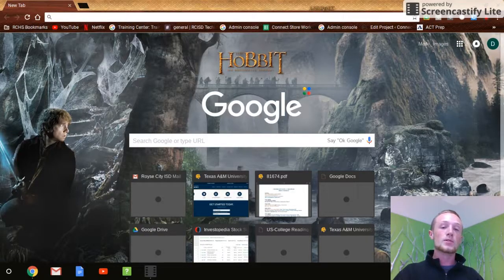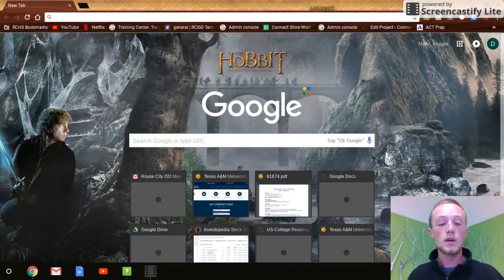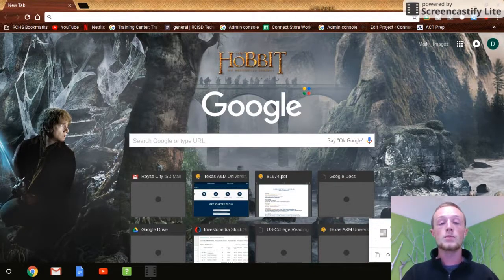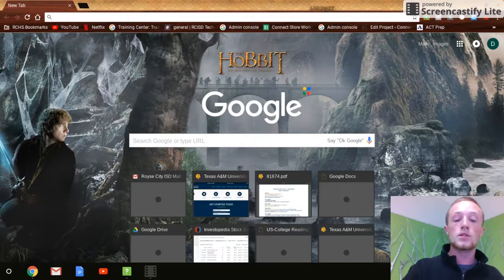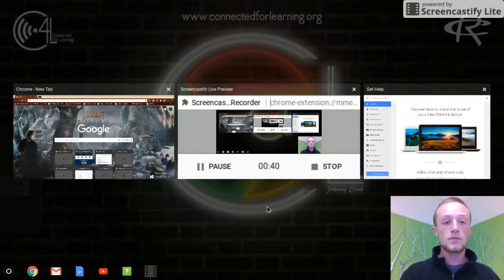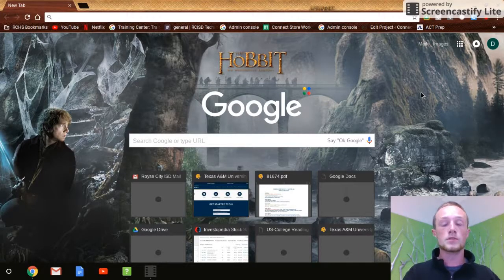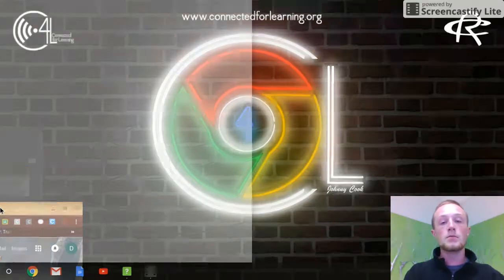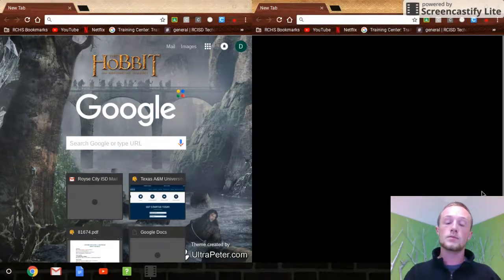Tips and tricks with your Chromebook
Hi everyone and welcome to another C4L How To. For this How to i will be showing all of you a couple of very useful tools and tricks that hopefully will help all of you out when you use your chromebooks and make sure to leave a comment down below on what you would like to see in future C4L How To's.